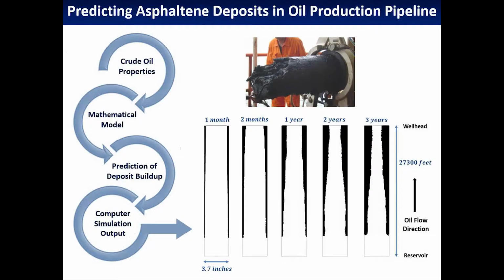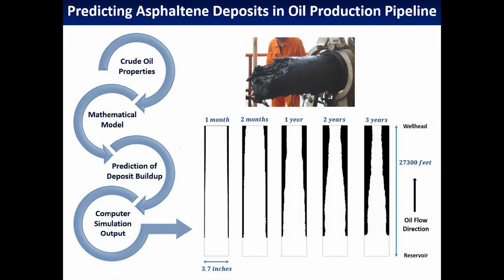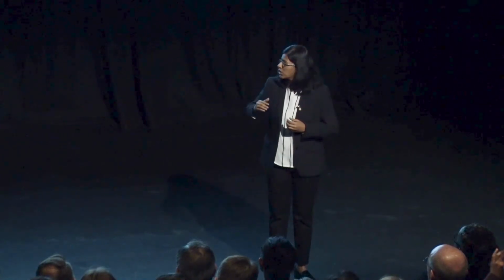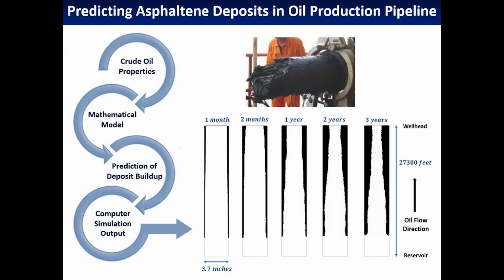Narmadha Rajan Babu - Rice University Three Minute Thesis 2018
"Predicting Asphaltene Deposits in Oil Production Pipeline"
Narmadha Rajan Babu
3MT Finalist

Department: Chemical & Biomolecular Engineering
Advisor: Francisco M. Vargas